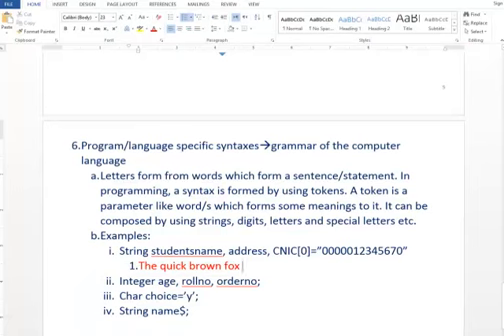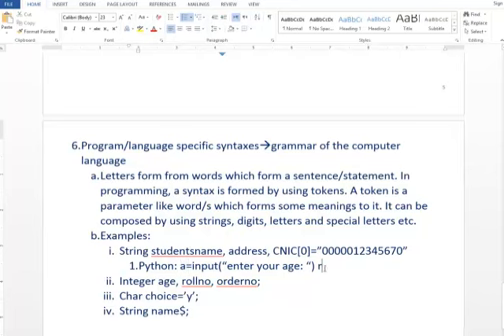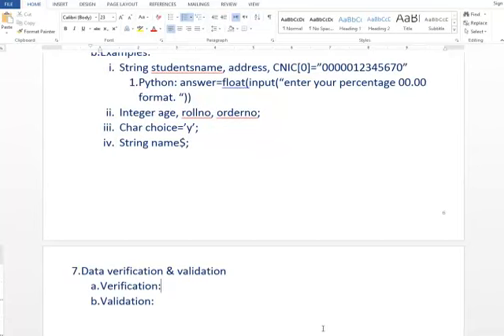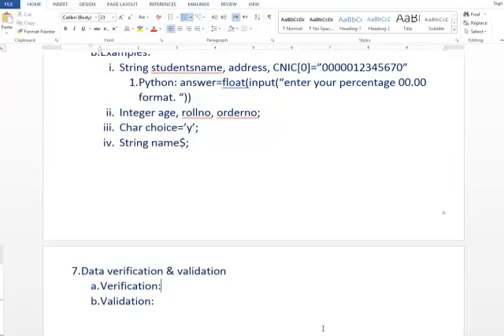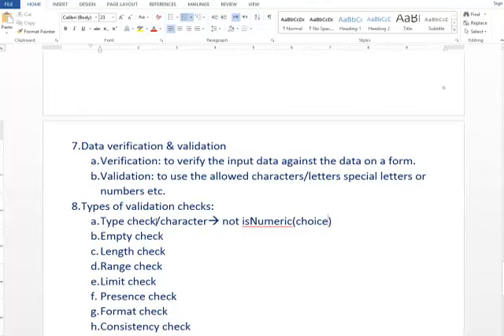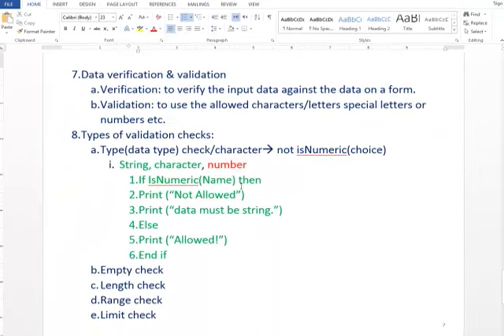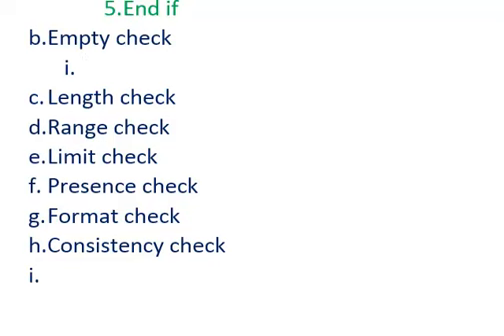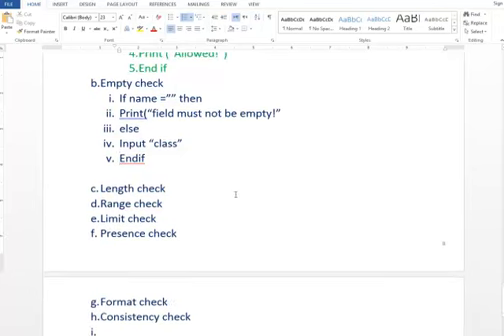Programming Concepts Part-3. By Sabihuddin Ahmed Siddiqui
Understanding Programming Concepts Part-3. Use of tokens, syntax and validation checks. Part 4 will have more to come.